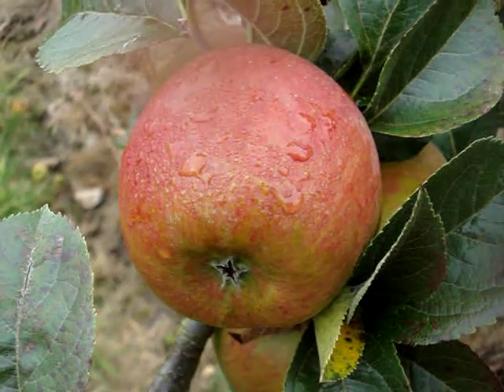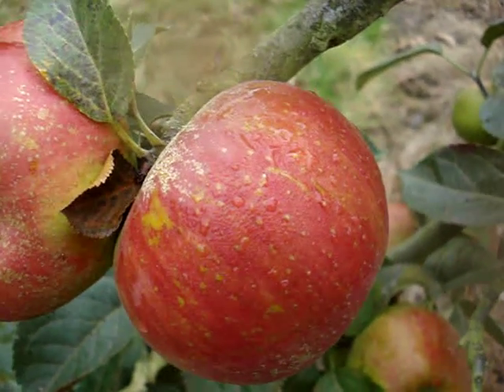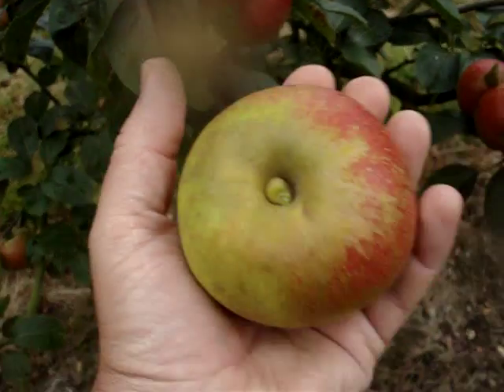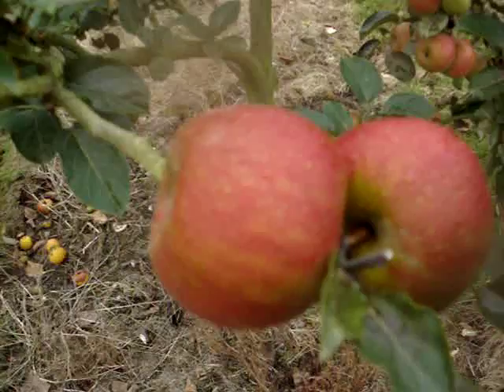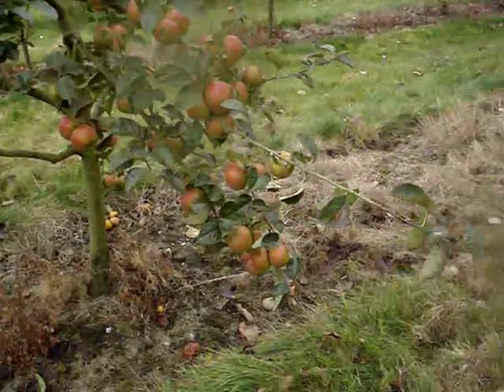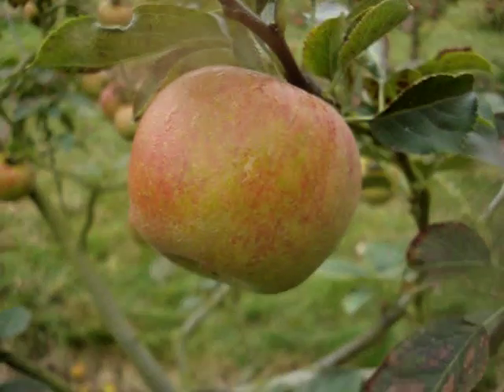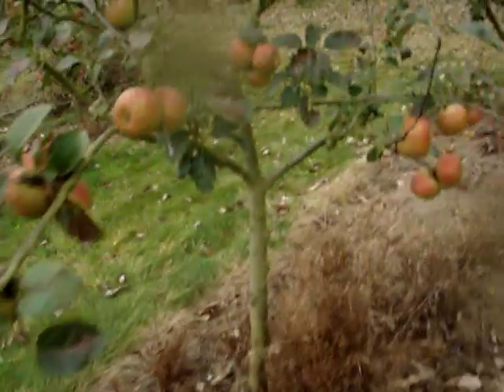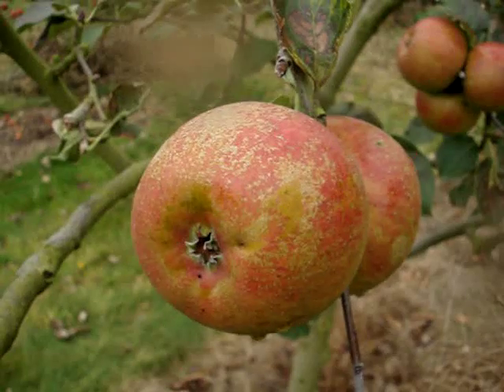Apple Variety Orleans Reinette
My favourite apple, although not everyone's. Probably French in origin, first described in 1776. I have never seen it for sale in England, except on my market stall, although you see it in France, although usually grown too large and lacking colour due to their habit of over feeding and irrigating orchards, which increases the size but diminishes the flavour and colour of apples. Mine are better, I ought to sell them to 5 star restaurants in Paris.

The texture is never really crisp and crackling, which is the modern preference, and when the complex orangy, nutty flavour is fully  developed after some weeks in storage the texture develops from chewy to somewhat crumbling, but I love it. So did Edward Bunyard, the renowned author of 'The Anatomy of Dessert' which was an appreciation of flavours of fruit, especially apples, published in 1927. I own a first edtion signed by the author which I can tell you was a long search (the book is out in paperback now). Bunyard particularly recommended Orleans Reinette for accompanying vintage Port at Christmastime. I try to enjoy Orleans Reinette and vintage Port once a year.

This apple is cooked in France in pork, sausage and chicken dishes, and is the basis for the famous upside down apple tarte 'Tarte Tatin' and other cooked apple based sweet dishes. Also is the best apple tor Waldorf and other apple based salads. It also looks very beautiful.

It was once known by the alternative name of Winter Ribston. Said to be an unreliable cropper, it does quite well for us most years. Supposed to be picked in October, but I was picking it today on 7th September and they came off very easily and had just started falling.

Makes a vigorous spreading tree, good resistance to scab. Worth growing in a medium sized collection, but may have too much flavour for some tastes and- be advised- the texture cannot be described as 'crisp and crunchy' which for some people appears to be more important than flavour. It should be in the backyard fruit collection of anyone who is serious about high quality French style cookery. It is the French equivalent of our Cox's Orange Pippin, but is much easier to grow than the fickle Cox, which we cannot grow in our soil and microclimate.